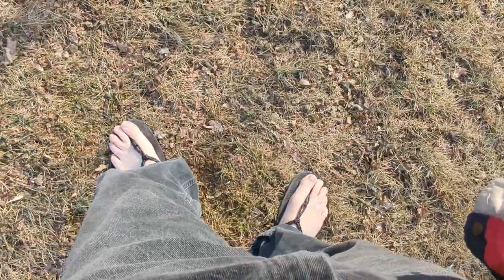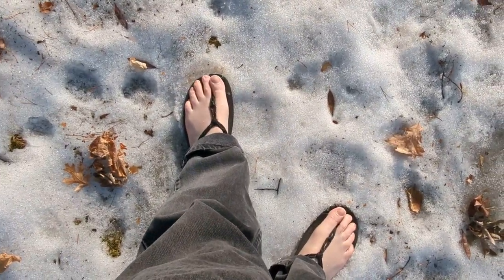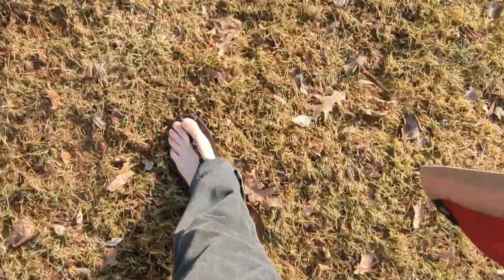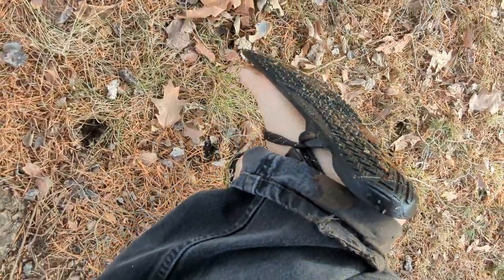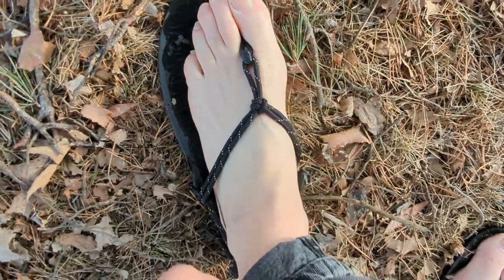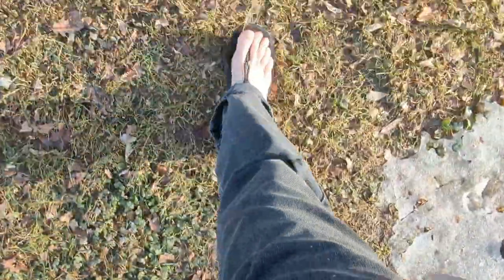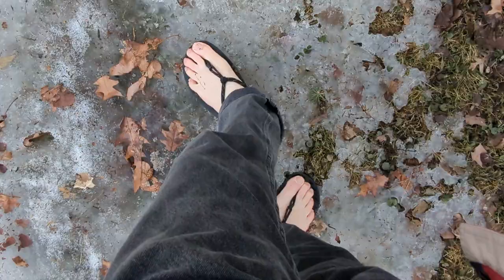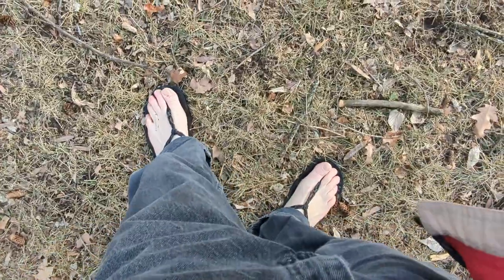Unsponsored Review: Xeroshoes, Men's "Cloud Aqua“ Sandals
Unsponsored Review #1: Xeroshoes Men's "Cloud Aqua“ Sandals.

I didn't receive these sandals as part of a review trade, or any kind agreement with, or payback from Xeroshoes. I bought them from the Xeroshoes website and paid full price with my own money. I say this because the only other Xeroshoes reviews I found online were all from people who received free shoes in exchange for a review.

That said, so far I agree with all the sponsored reviews for Xeroshoes Cloud Aqua sandals that I read or watched online.

I highly recommend that you check them out. Xeroshoes is a small, American startup run by a wife & husband named Lena Phoenix and Steven Sashan, respectively.